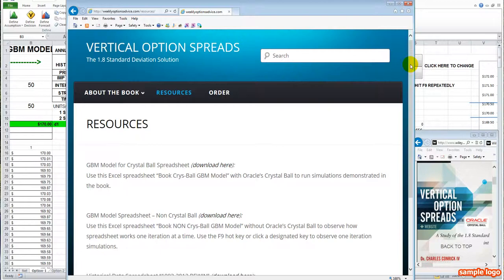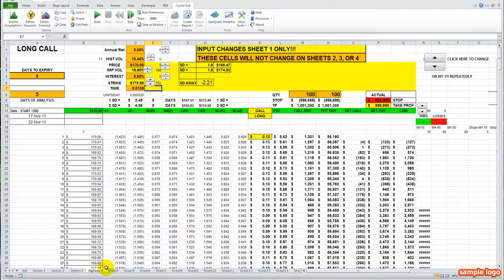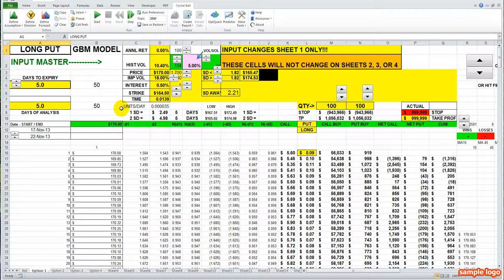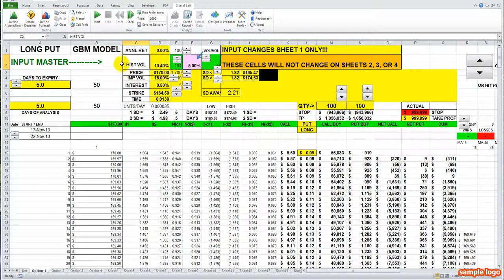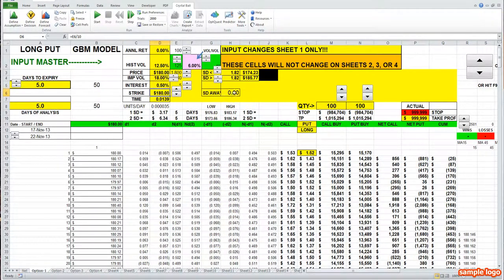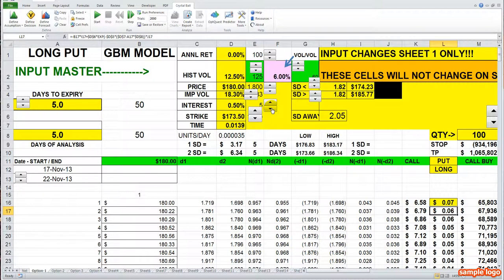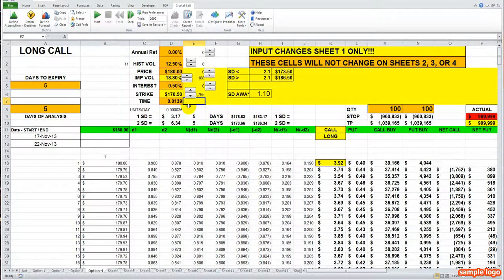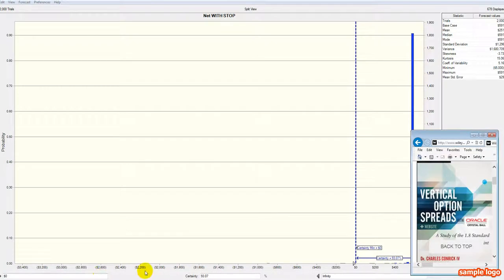Intro to Trading Spreadsheet